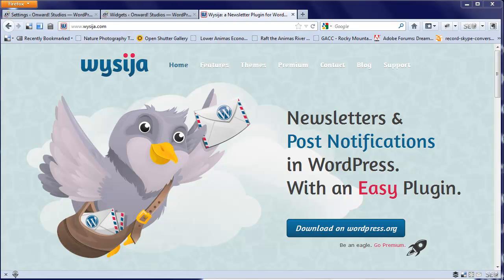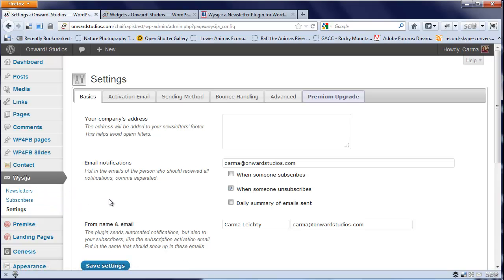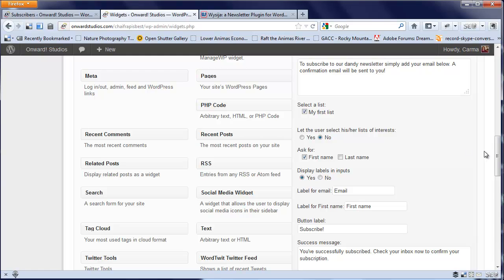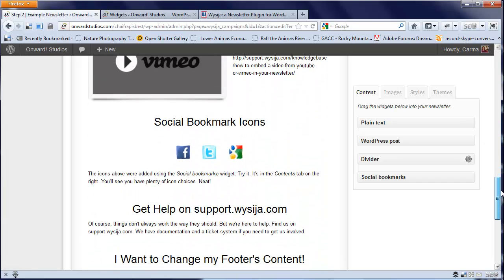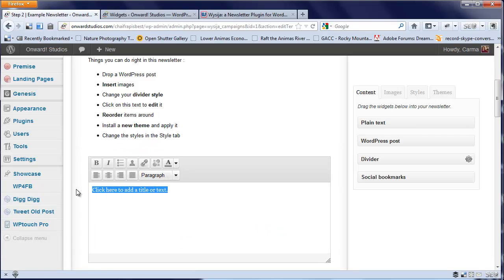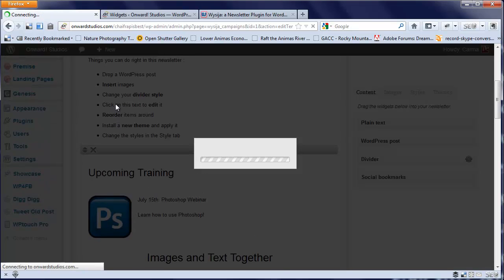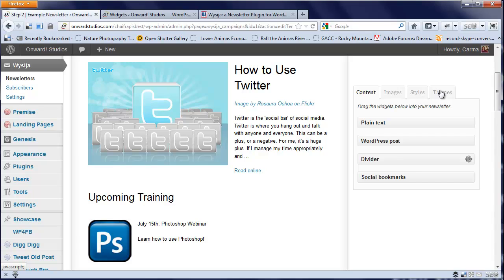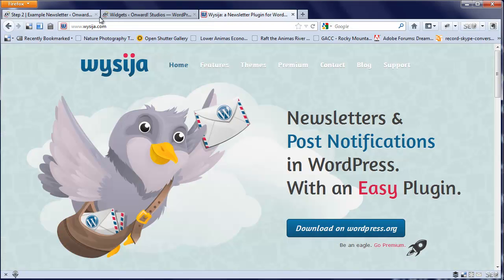Newsletter Plugin for WordPress by Wysija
Learn how to use the Wysija WordPress plugin to create newsletters and handle newsletter subscriptions.